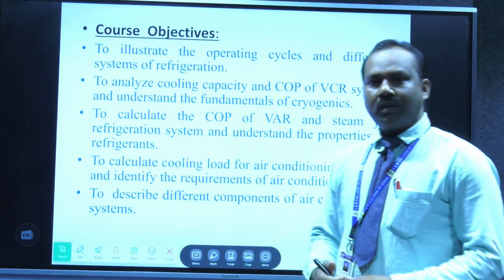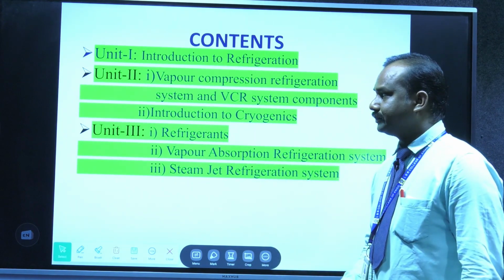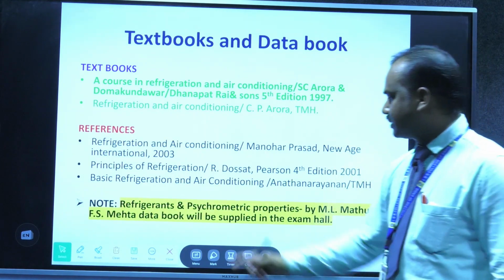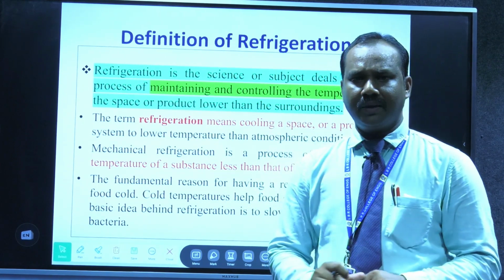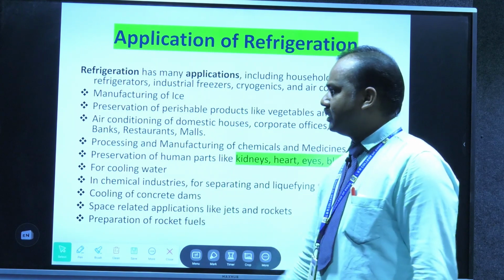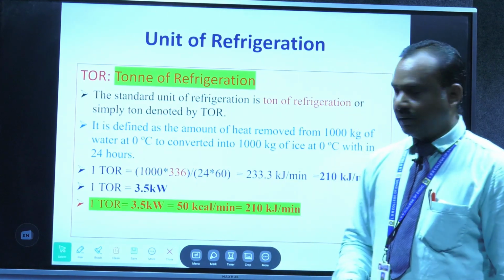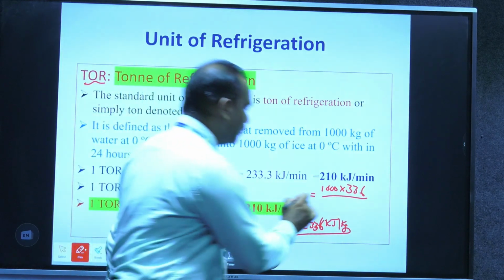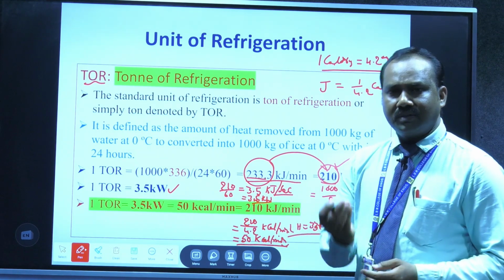Refrigeration Introduction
Overview of refrigeration, its need and refrigeration terminology like COP and TOR are discussed in this video.